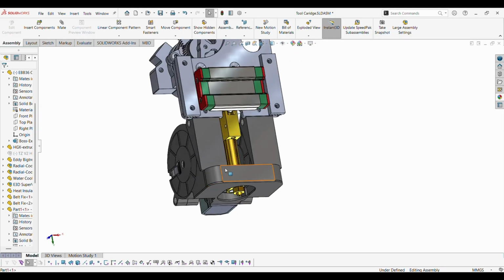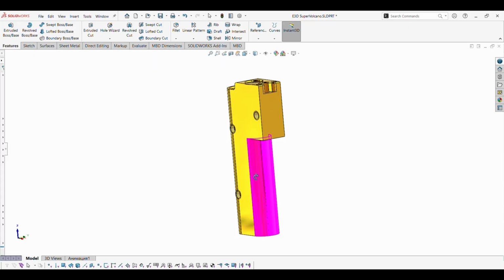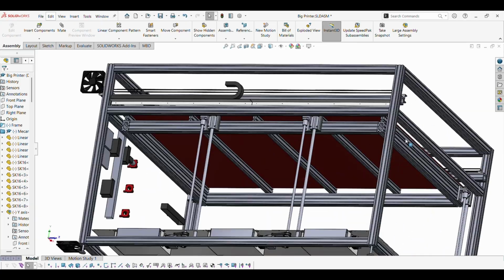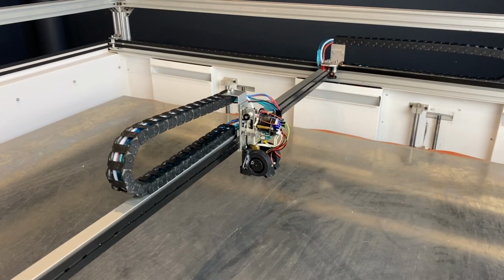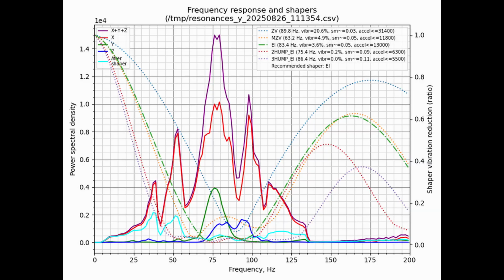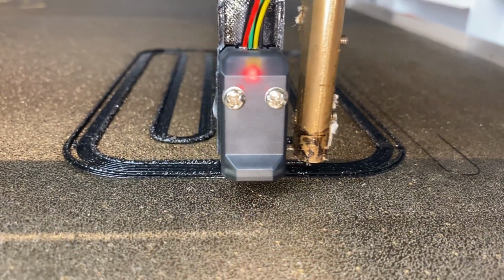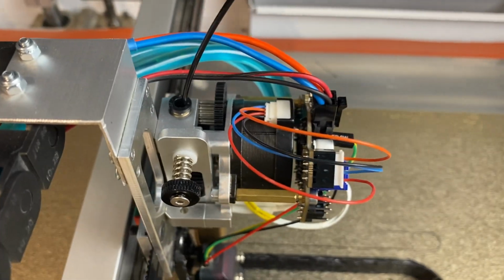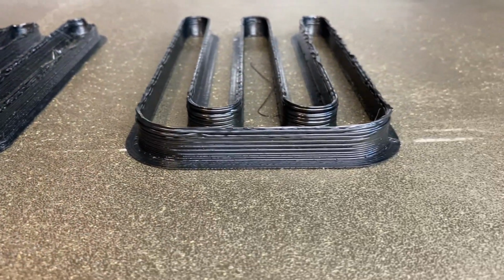I Think I Built the World's Most Overkill Big 3D Printer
Showing the progress of upgrading the big 3D printer. Part 1.
3D printers are designed and fabricated by me.
Witness the extensive process of upgrading a large 3D printer, making it faster and more reliable. This project involved various techniques, including careful cnc milling and precise engineering to improve performance. See how the machine is refined and tested, ensuring high-quality 3d printing results. The entire journey, from modification to final printing, showcases the dedication to enhancing this machine shop workhorse.

00:00 Intro
00:36 Issues with the existing printer
1:42 Beam Fabrication
2:19 Nozzle Upgrade
3:14 Printhead Fabrication
4:43 Printhead Assembly
7:49 Timing Belt Installation
9:20 Wiring
10:08 Water Cooling
11:10 Firmware and Klipper
15:08 First Print